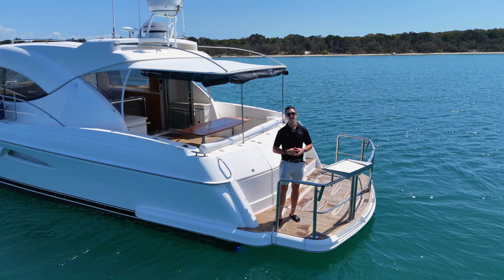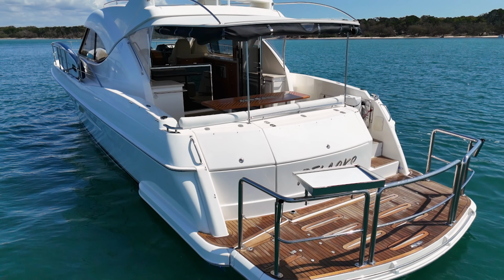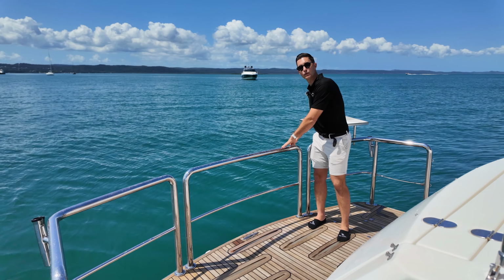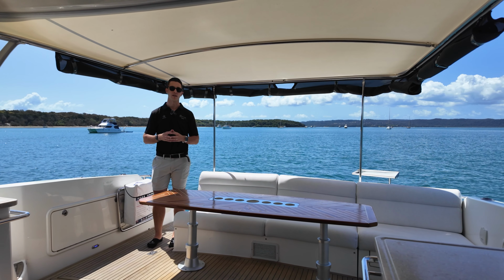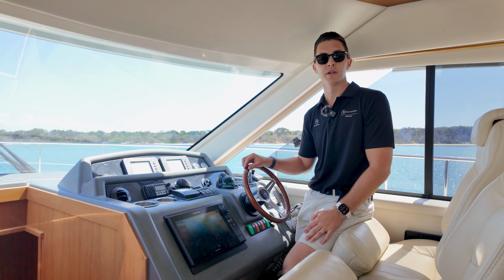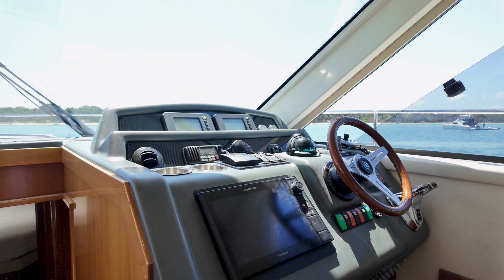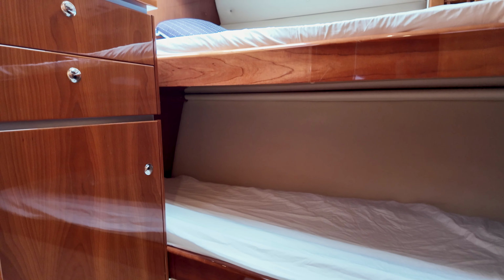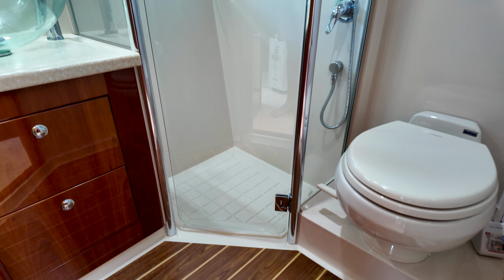FOR SALE - Riviera 4700 Sport Yacht - HIGHLY SOUGHT AFTER MODEL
One of the most popular Sport Yachts in the second hand market is the 4700 SY, due to its generous 3 cabin layout, large cockpit for entertaining guests & the twin CAT C12 diesel shaft drives.. This boat has it all.

Renowned for their durability & strength, the 4700 is built to explore!

A great example of a highly optioned & practical Riviera 4700 SY

Please contact Sam Phillips from RMJ on 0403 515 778 to inspect.